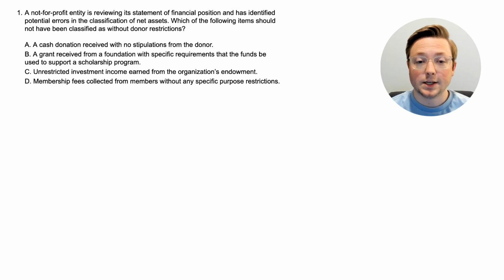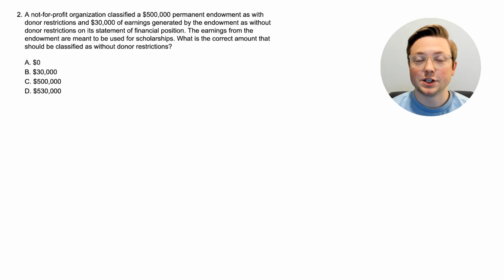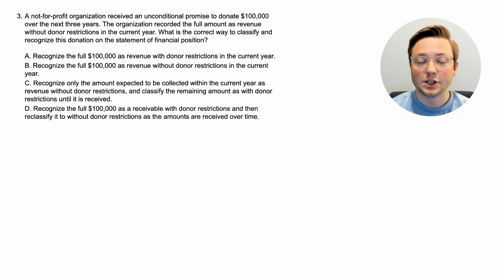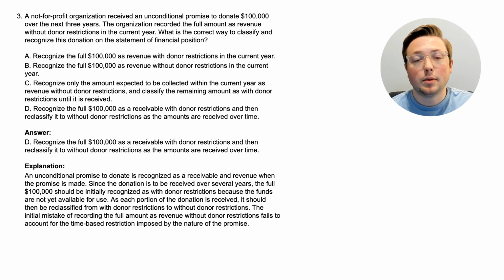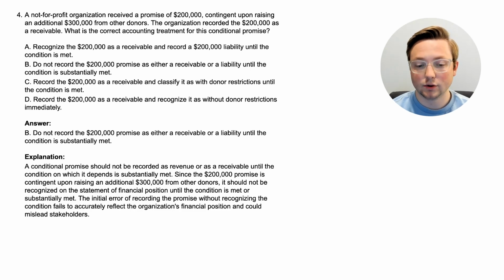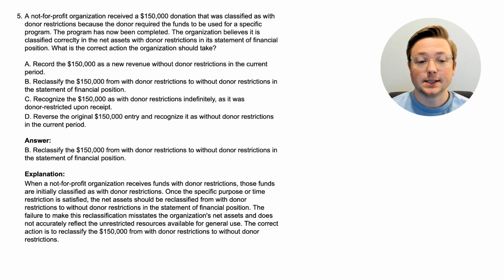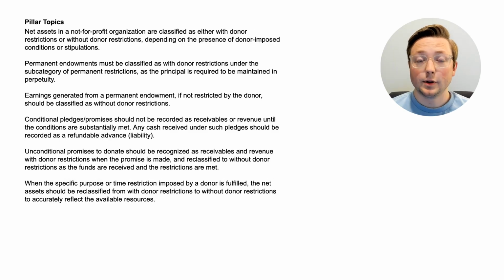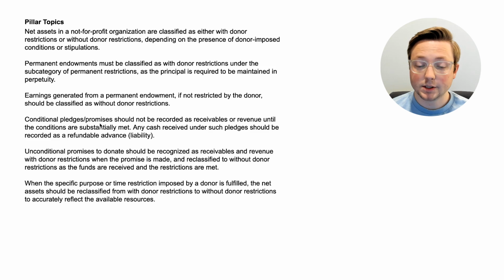FAR CPA Practice Questions: Adjusting the Statement of Financial Position to Correct Errors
In this video, we walk through 5 FAR CPA exam practice questions about adjusting the statement of financial position to correct errors.

Important Links

00:00 Intro
00:46 Question 1: Correcting a Net Asset Classification Error
03:14 Question 2: Correcting an Endowment Fund Error
04:45 Question 3: Correcting an Unconditional Promise
07:00 Question 4: Correcting a Contingent Promise Error
09:28 Question 5: Removing Donor Restrictions Incorrectly
11:32 Pillar Topics